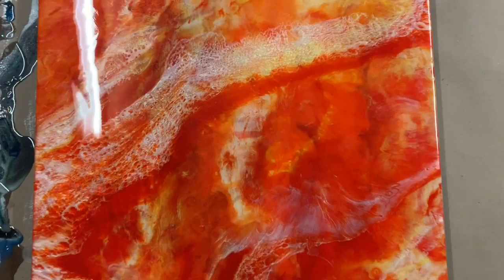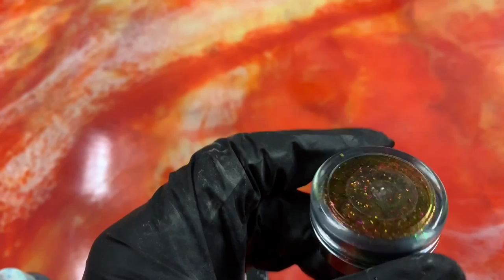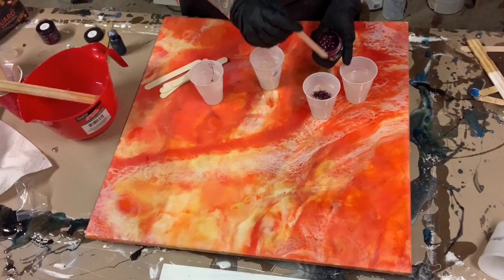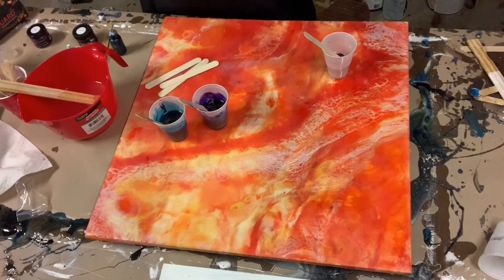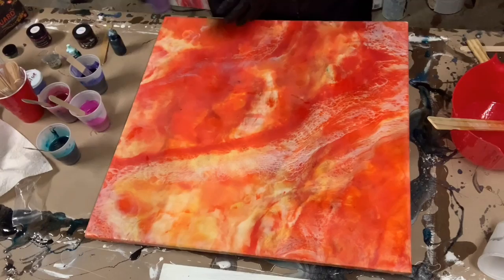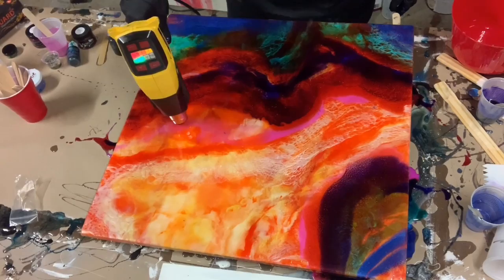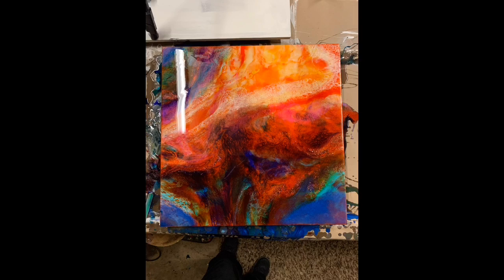Resin Art painting epoxy Art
Today I did a 24x24 MDF board

If you’re an artist and would like to join our Facebook group here is the link post your art work and get it out there for everyone to enjoy.

I mixed up total of 4 oz of resin for this project
I want to thank everyone who has given me a donation or a tip thank you so much for for your kindness❤️

Monicabarnesart

( heat gun )

( alcohol ink )

(Clear  Gems  )

( SMALL TORCH )

( BIGGER TORCH )

  (Art Resin)

( Round coasters )

 (Square Coaster)

lazzy susan

Buddha mold

Crystals mold

  (Blow Dryer)

  (Popsicle Sticks)

  (pure white)

  (purple haze)

  (pearl White)

 (diamond silver)

 (slick silver)

 (pink pearl)

(copper penny)

  (cobalt blue)

 (royal blue)

(battleship grey)

 (teal green)

  (Golden Indigo)

(Midnight blue)